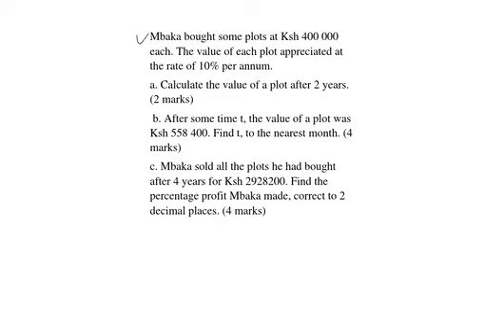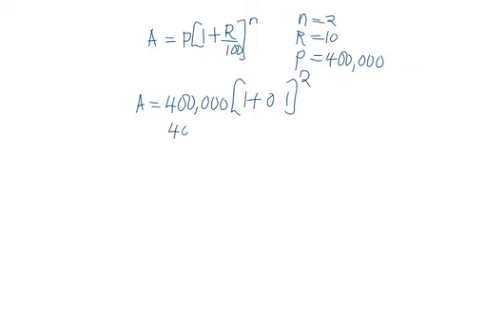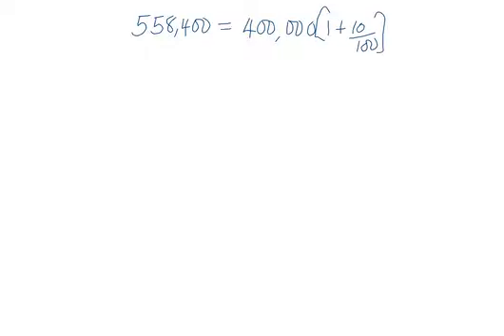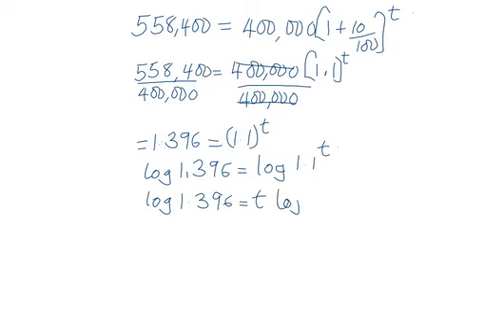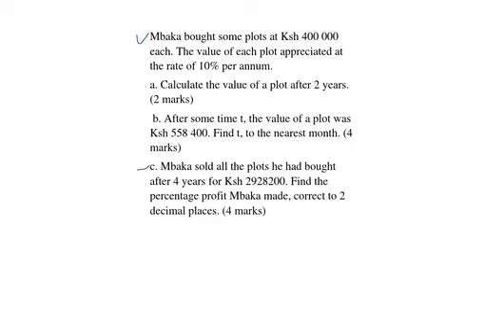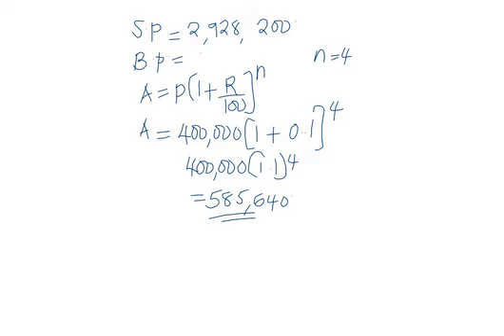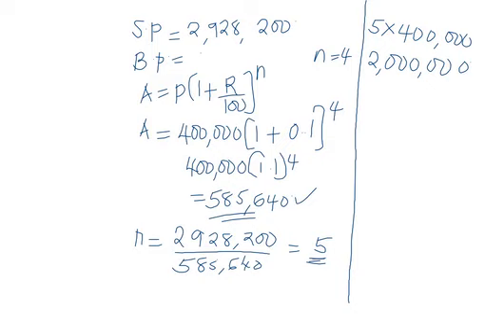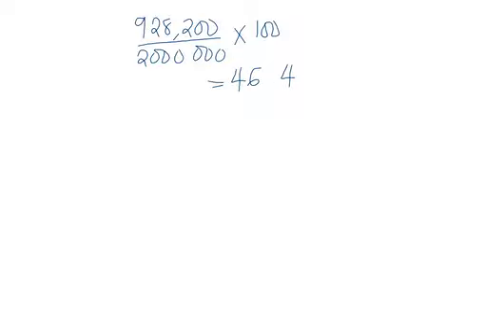Mbaka bought some plots at Ksh 400 000 each. The value of each plot appreciated at the rate of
Mbaka bought some plots at Ksh 400 000 each. The value of each plot appreciated at the rate of 10% per annum.
a. Calculate the value of a plot after 2 years. (2 marks)
b. After some time t, the value of a plot was Ksh 558 400. Find t, to the nearest month. (4 marks)
c. Mbaka sold all the plots he had bought after 4 years for Ksh 2928200. Find the percentage profit Mbaka made, correct to 2 decimal places. (4 marks)